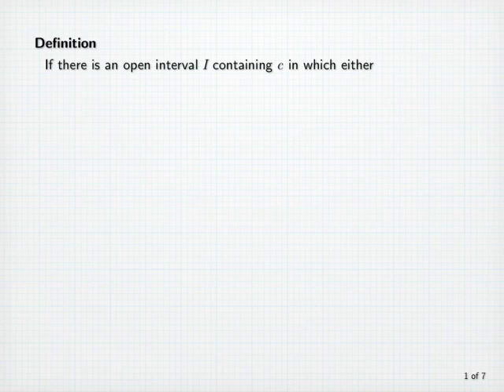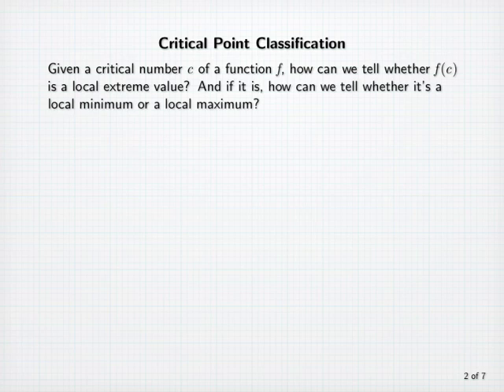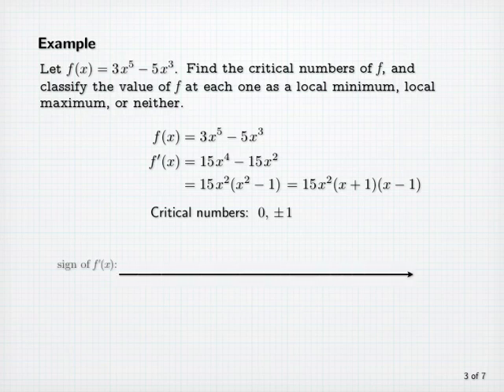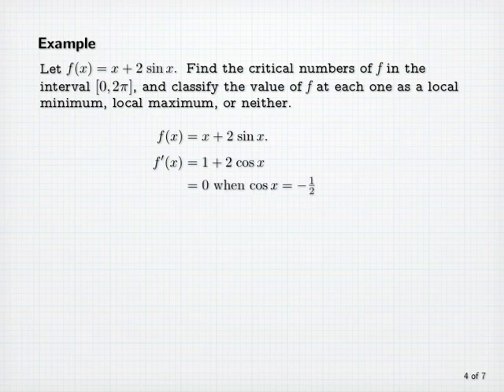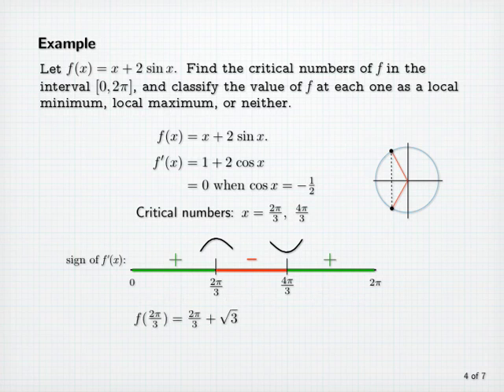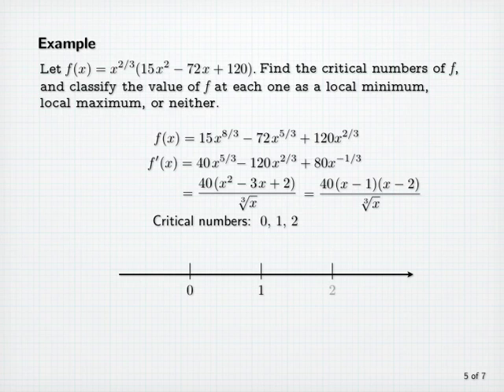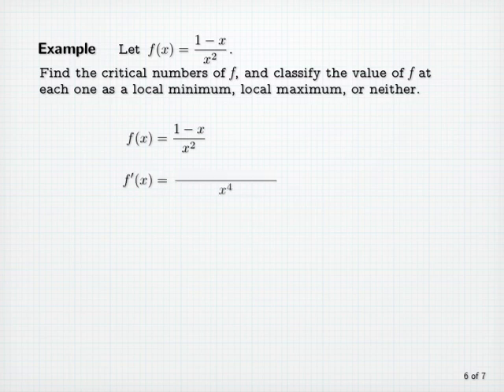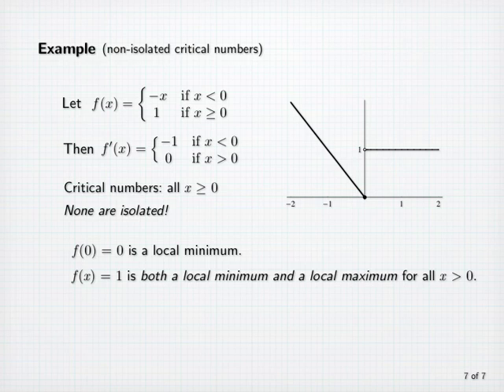critical numbers and first derivative test calculus